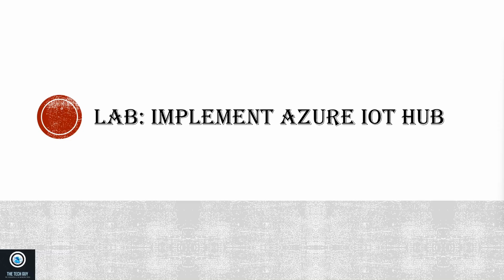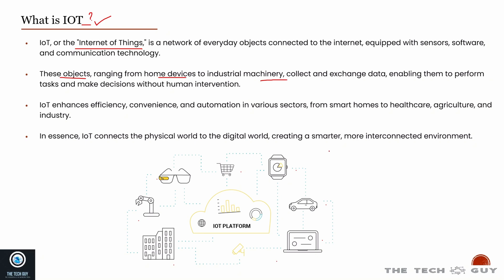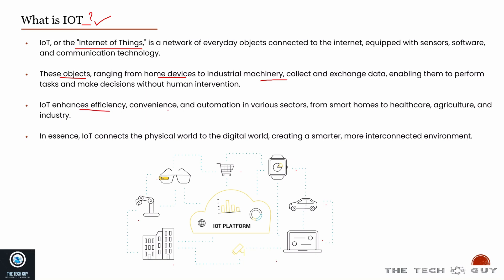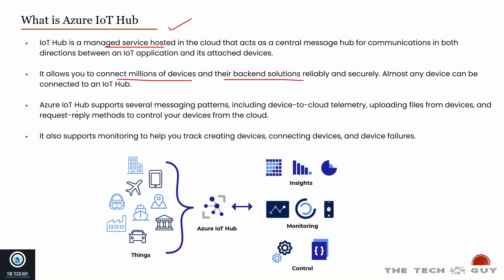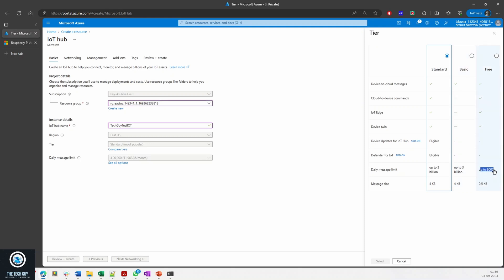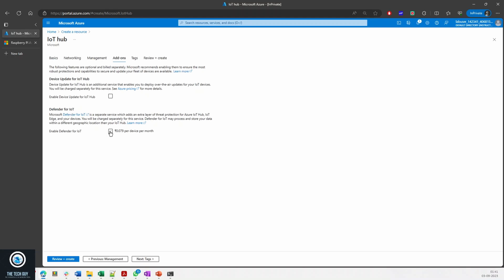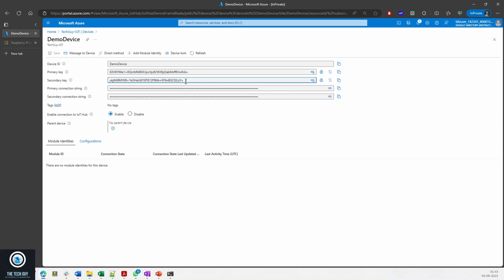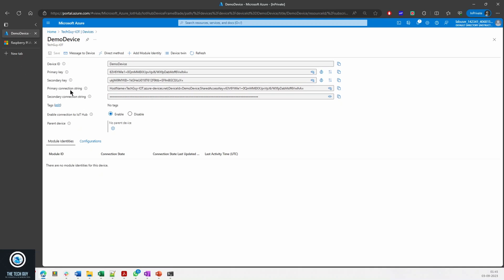How to create Azure IOT Hub | Microsoft Azure Series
In this video I explain how you can create Azure IOT Hub and add device in the IOT hub configuration.

00:00 Introduction
01:09 What is Internet Of Things (IOT)
04:50 What is Azure IOT Hub
06:35 Lab: How to create Azure IOT Hub
09:40 Add a device to Azure IOT Hub